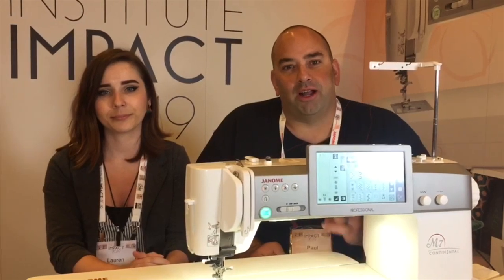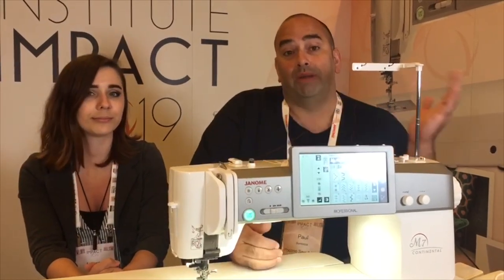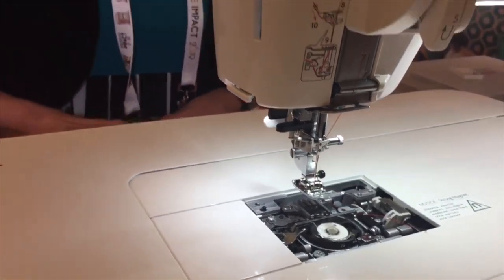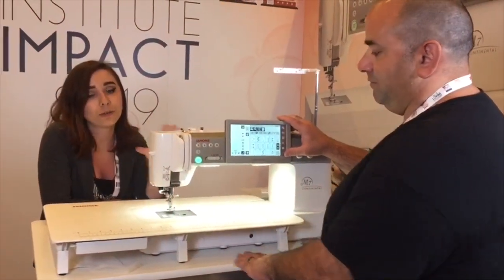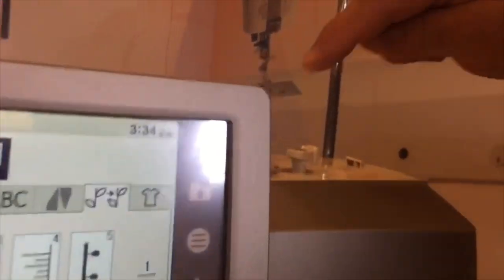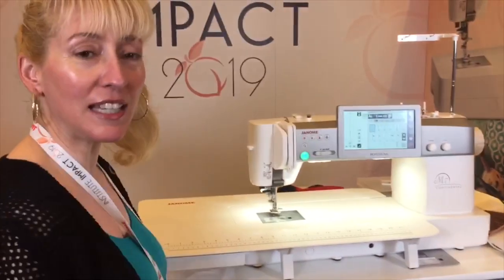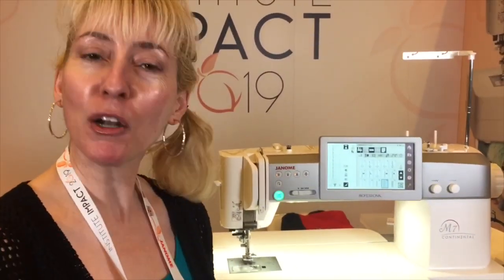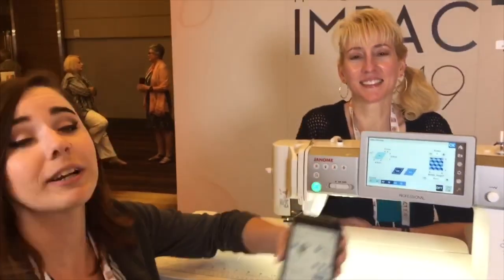Introducing the NEW for 2019 Janome M7 Continental Sewing & Quilting Machine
Take a look at Janome's latest and greatest - the Janome M7 Continental Sewing & Quilting machine with Kathy, Lauren, and Paul from Pocono Sew & Vac at the Janome Impact Institute 2019.

Some of the Janome M7's Key Features include:

- An ample expanded ergonomic work area
- Advanced large LCD touchscreen with learning features built in
- AcuFeed Flex Plus for easier installing and removing the presser foot
- Professional grade needle plate allowing quick removal

Find out more information including parts & accessories that fit this machine on our